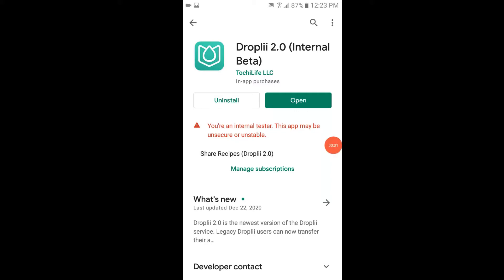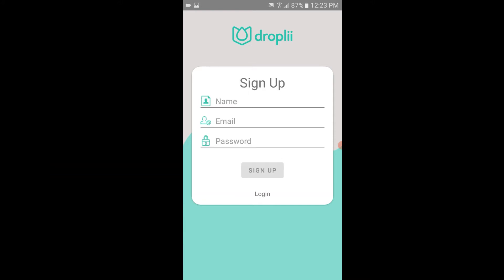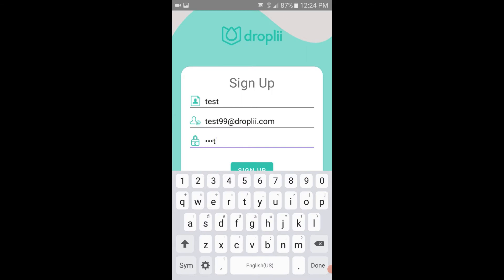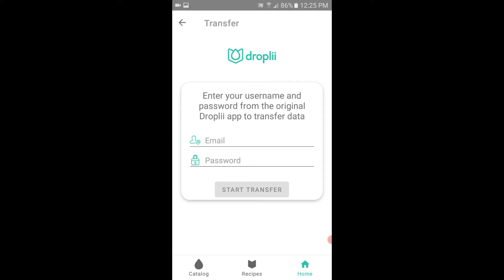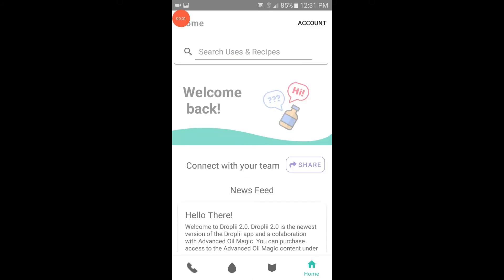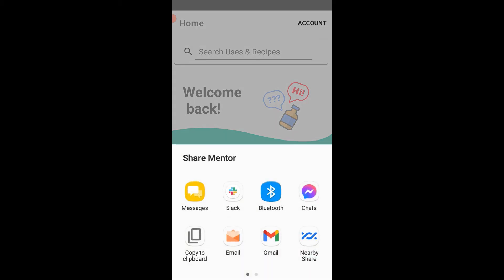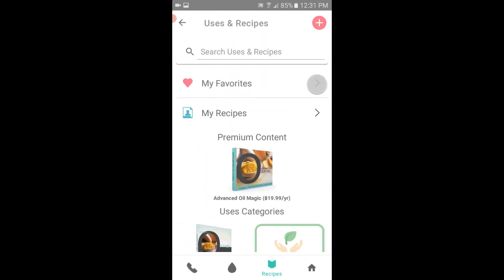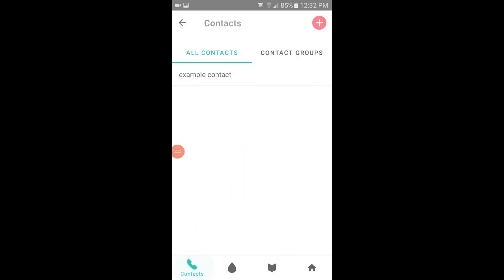Android transfer from Droplii to Droplii 2.0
This video explains how to transfer your account from the original Droplii app to Droplii 2.0 using an Android device. You'll be able to transfer your recipes, favorites, and contacts. If you have a mentor subscription, you'll also be able to transfer that (now called the "builder subscription").